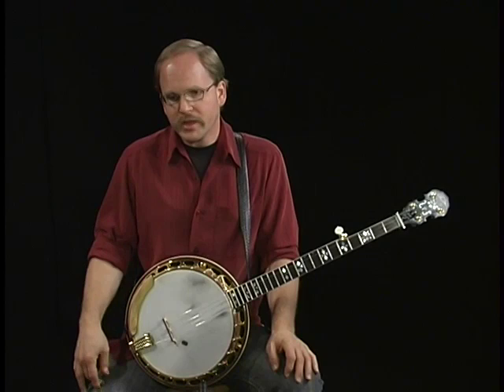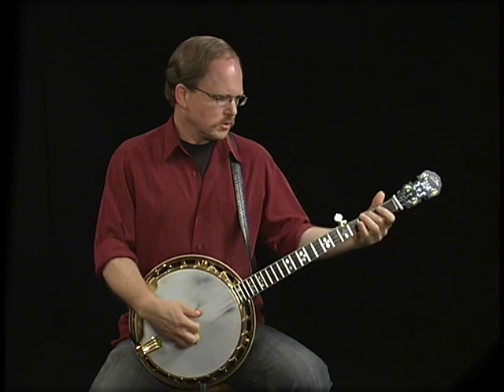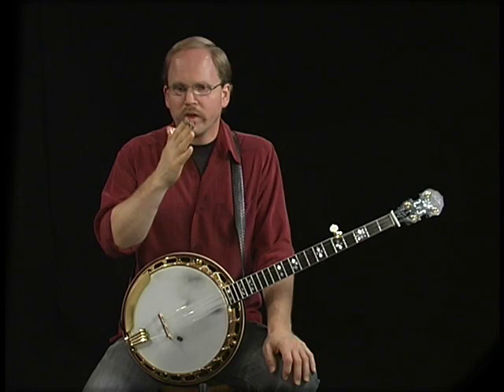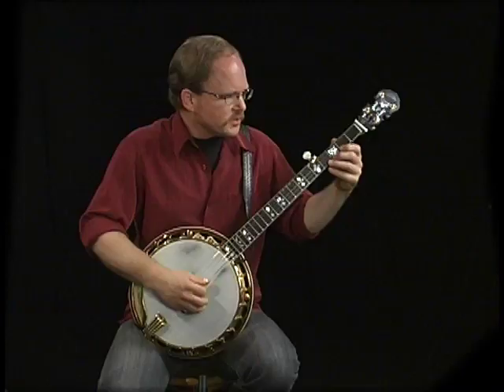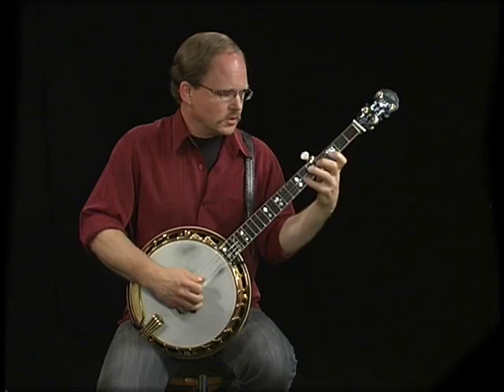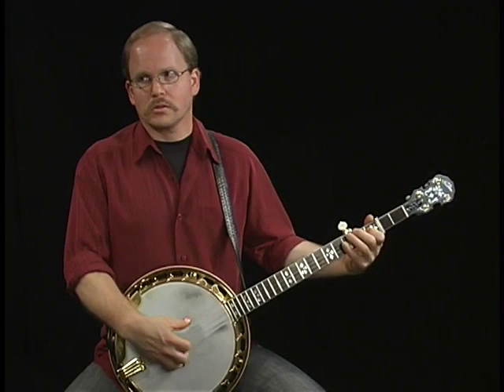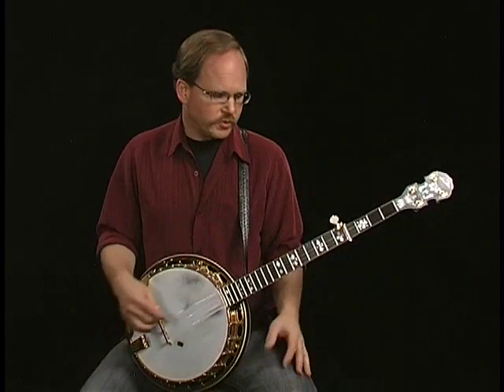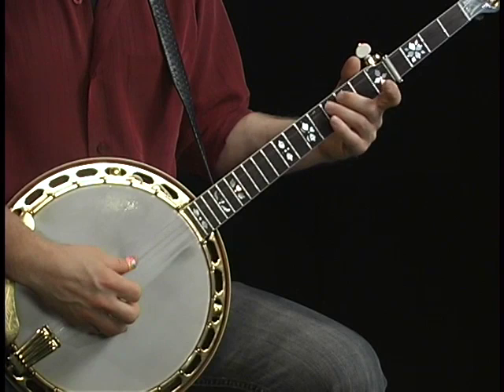Ron Block banjo DVD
Trailer from the new AcuTab Ron Block banjo DVD - A Fresh Look At Bluegrass Banjo. This five minute clip gives a taste of what is included in the full video, which runs to nearly four hours on two DVDs.

There arent many banjos players more widely heard, or who have performed before more people, than Ron Block. Working with Alison Krauss & Union Station since 1991, Rons distinctive banjo sound has become nearly as much a part of the group sound as Alisons voice. Ron has taught in a limited number of worshops, but this is his first instructional DVD of any kind, offering a detailed look at his unique approach to the banjo.

This 2 DVD release from AcuTab begins with Ron explaining how he learned, and what resources have been useful to him, plus how he looks at both left and right hand patterns. AcuTabs John Lawless leads him through a discussion of several topics, including tone production, Rons use of bends and chokes, how he arranges solos, and improvisation.

Ron goes into great detail about his practice routine, showing examples of exercises and drills he uses to stay in shape. He also describes a number of guitar techniques and concepts which have informed his banjo playing, such as working within boxes, or blocks of frets, and learning to visualize and play scales and patterns both vertically and horizontally.

The meat of the DVD is in the songs Ron teaches, which are played in a number of keys and tunings. Youll learn Cluck Old Hen, Tiny Broken Heart, Man Of Constant Sorrow, Ill Remember You Love In My Prayers, Everytime You Say Goodbye, Bright Sunny South, My Poor Old Heart and Smashville. Each song is played with a band before Ron breaks it down lick by lick, and then shown (medium and slow) in a split screen orientation.

One benefit of the DVD format is the ability to offer alternate angles of the same shot, which we use on the various split screen presentations. The viewer can select among three different screen orientations while the DVD is playing. Two audio mixes are also available during the brief band sections: normal and banjo-heavy.